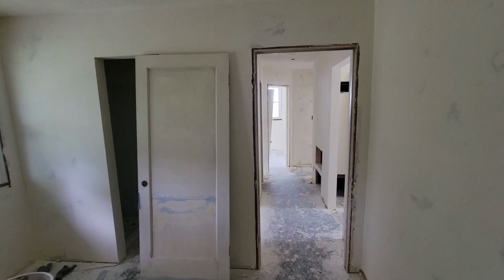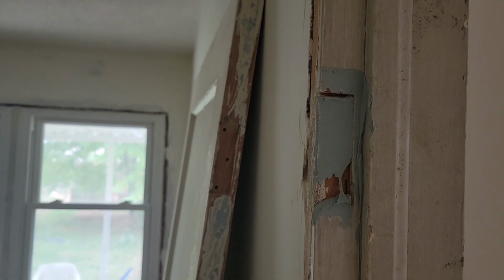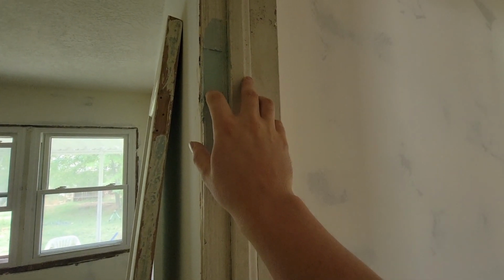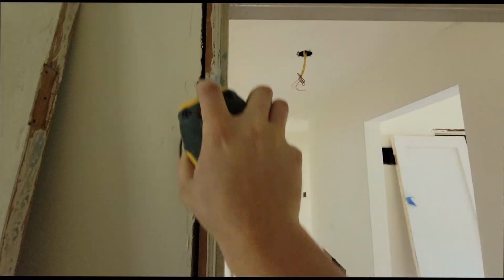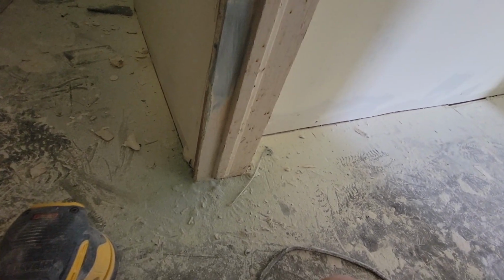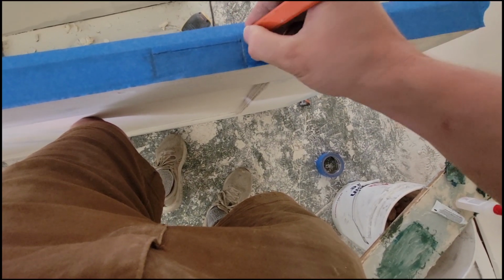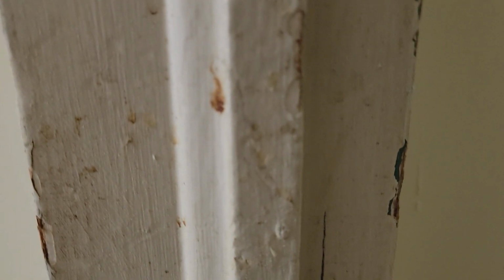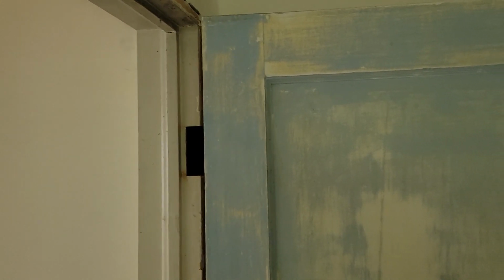How to Change Which Way A Door Swings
In this video I show you how to change the hinge locations of an interior door. I have done this many times using this exact method. In this case I am changing the door from a right-hand inswing to a left-hand in swing.

I will show how to fill the old hinge locations and mark the layout for the locations on the other side.